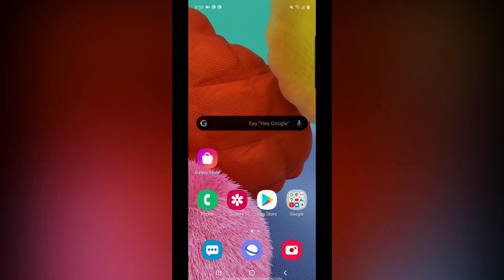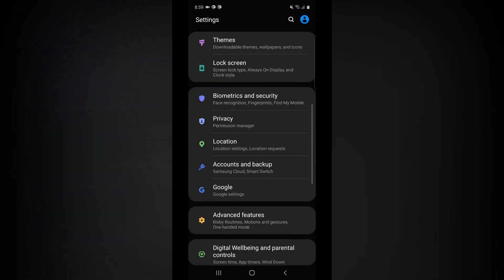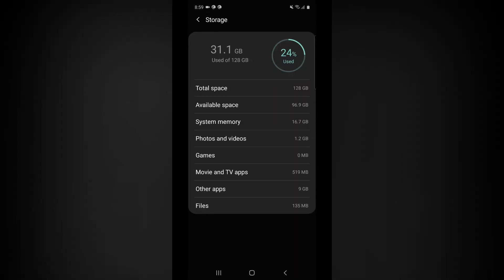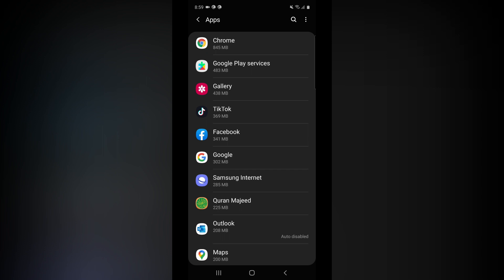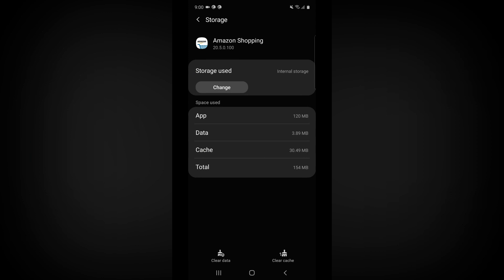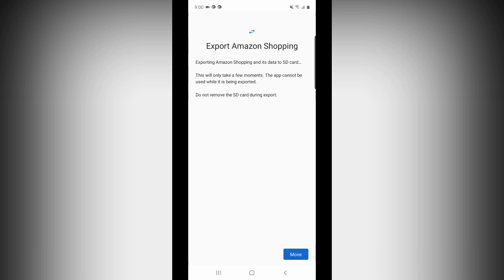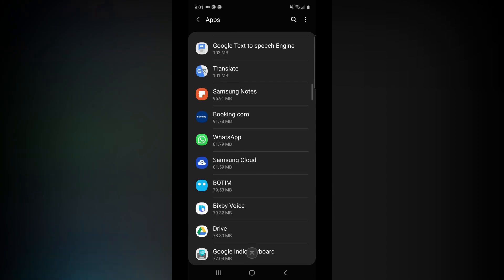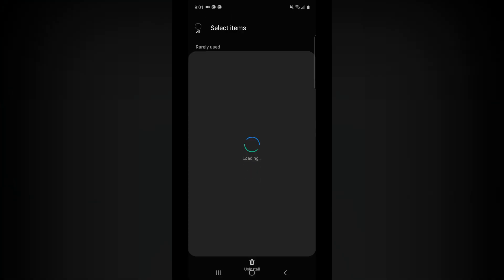How To move apps on SD card from mobile phone in Tamil